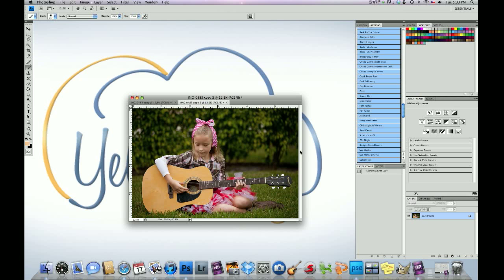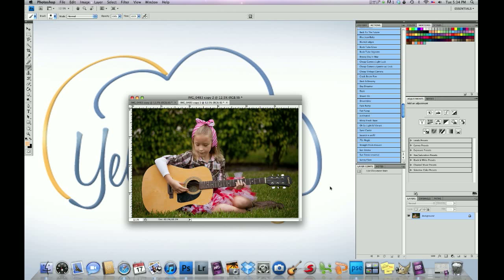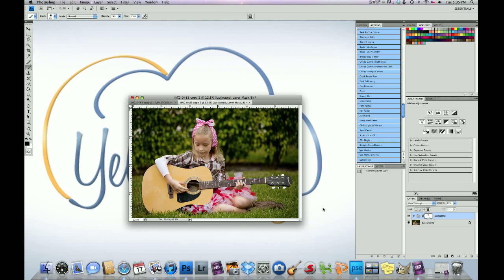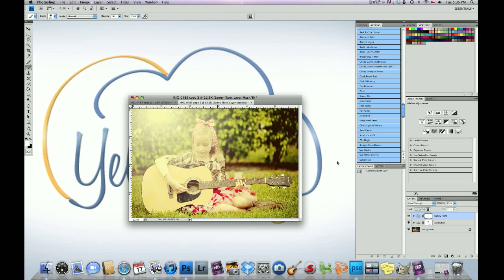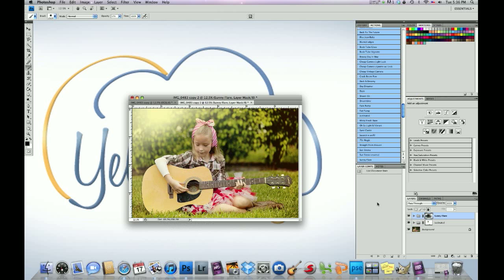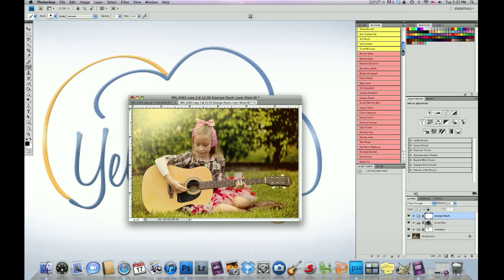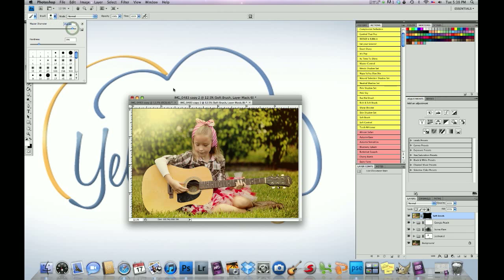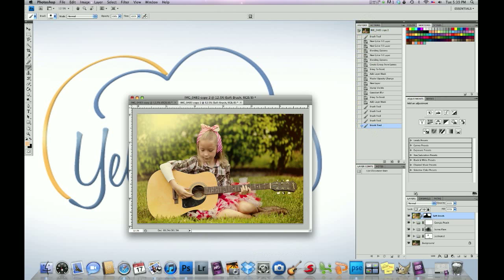CS3-5 Warming & Sunny Image Effect!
Thank you so much Leigh Williams for sending us this beautiful image to work on. Here's a video tutorial on how to take a great image to the next level and increase those warm tones with more dimension to give it that warm sunny feel.

Actions used were Justinated, Sunny Flare, Georgia Peach, and Soft Brush from our Big Bundle Set for CS3-5.